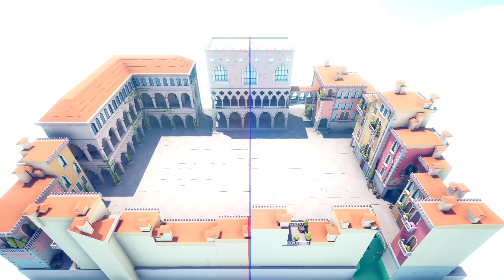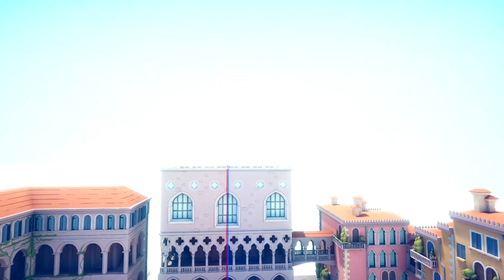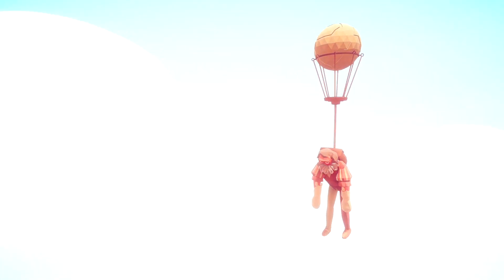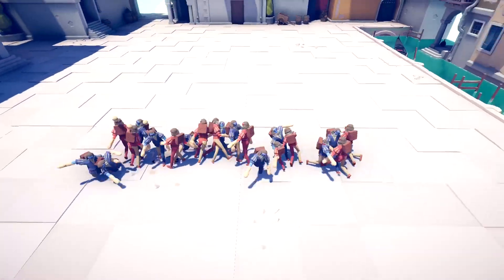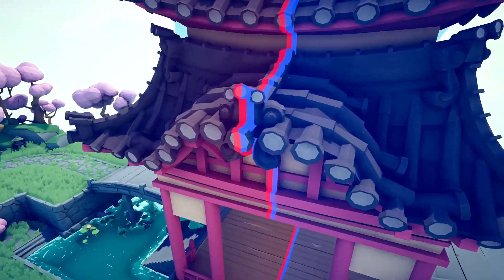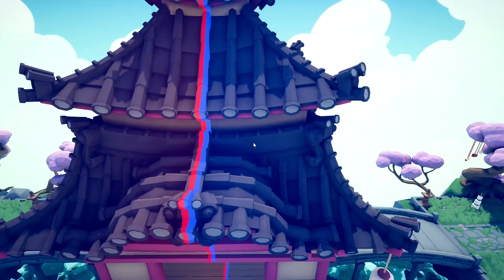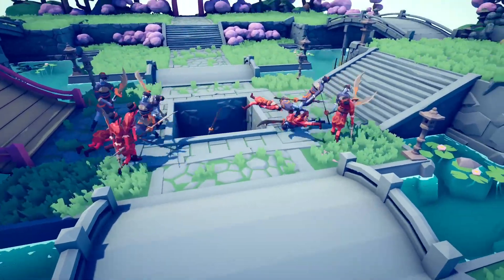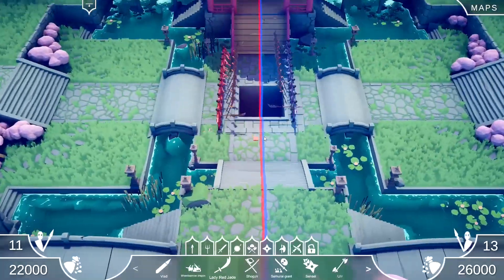TABS - Secret New Unit Locations - Renaissance Update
Totally accurate battle simulator tabs Secret New Unit Locations from the new renaissance update! Secret New Units Red Jade and ballooner Unit! Tomorrow we’ll be beginning the new renaissance campaign with a play through!